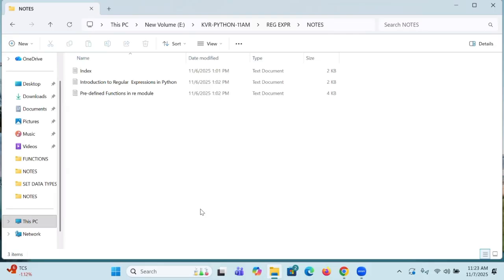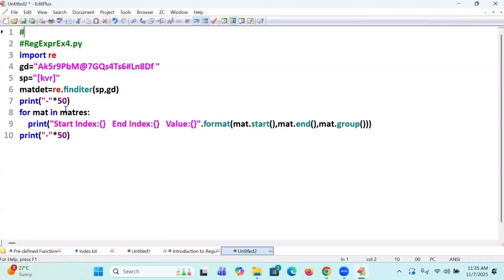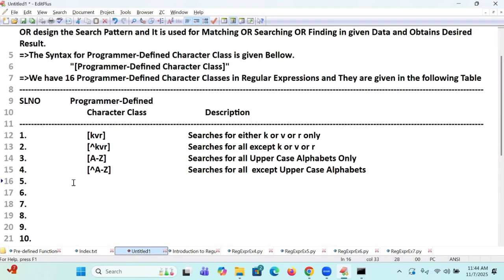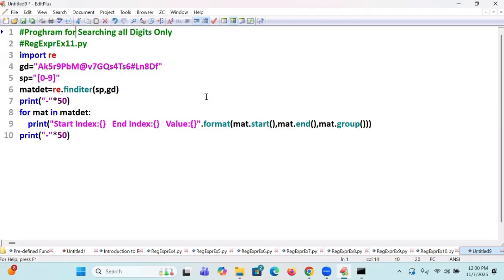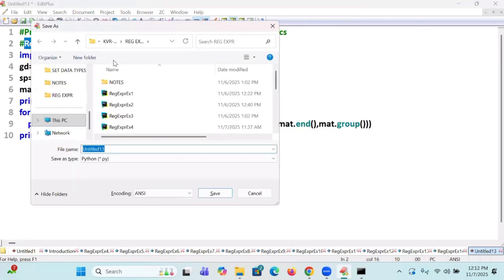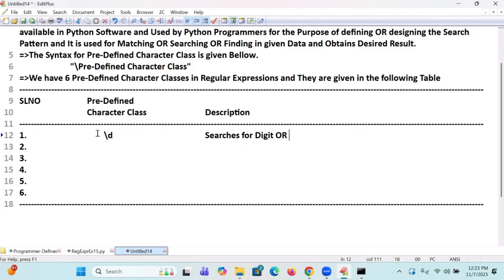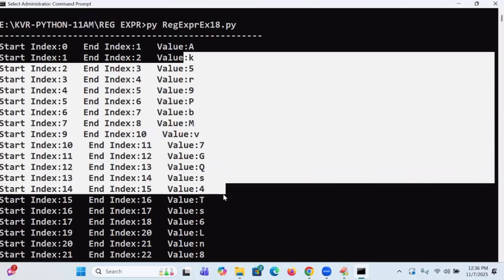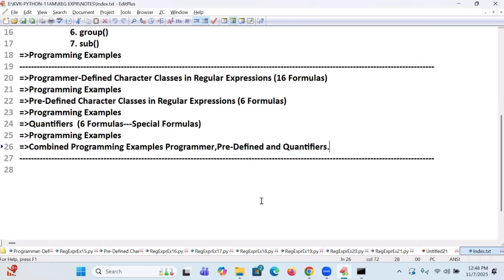Python Regex Masterclass: Custom & Pre-Defined Character Classes (Beginner to Advanced)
Welcome to the definitive guide on Character Classes in Python Regular Expressions (Regex)! 🔎 This video is essential for anyone who needs to find, validate, or manipulate text data efficiently using Python's re module.

Character classes allow you to match a single character from a specified set, dramatically simplifying your search patterns.

What You Will Master:

- Programmer-Defined (Custom) Character Classes:
      1. Using square brackets ([]) to define your own set of acceptable characters.
      2. Defining ranges (e.g., [0-9], [a-zA-Z]).
      3. Understanding and using negation ([^...]) to match characters not in the set.

- Pre-Defined Character Classes:
      1. Digits: \d (equivalent to [0-9]) and \D (non-digits).
      2. Word Characters: \w (letters, numbers, underscore) and \W (non-word).
      3. Whitespace: \s (space, tab, newline) and \S (non-whitespace).

- Real-World Application: See how to use these classes for validating usernames, parsing phone numbers, and cleaning text datasets.

Python regex character classes
Python regular expressions tutorial
Python re module
Regex custom character set
Regex pre-defined classes
Python regex \d \w \s
Python regex negation [^...]
Python data validation regex
Advanced regex python
Regex [a-z] ranges